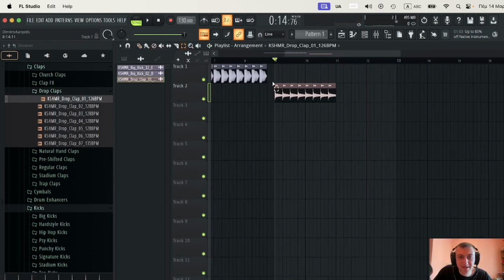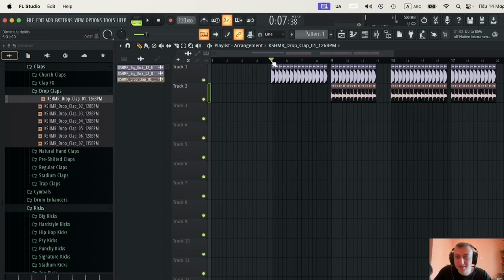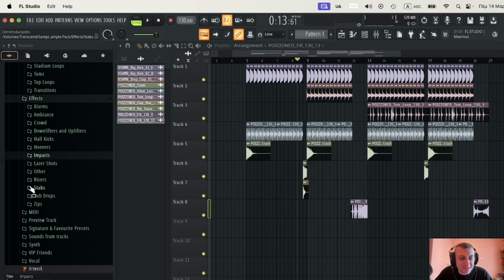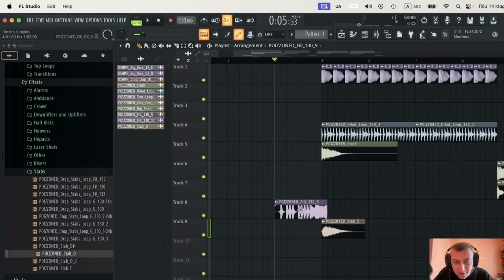BIG ROOM EDM DRUMS TUTORIAL + FREE FLP DOWNLOAD